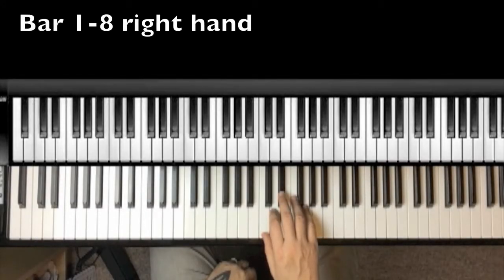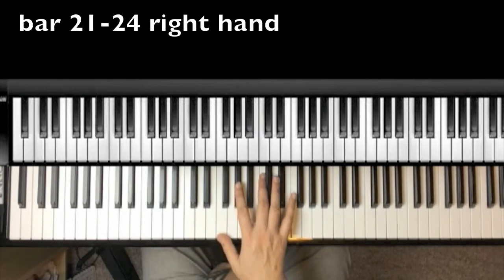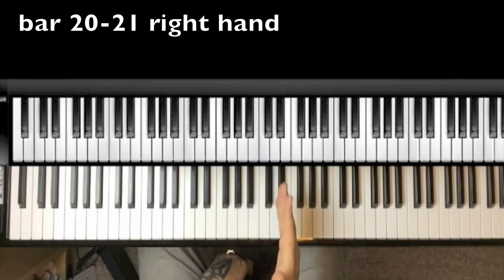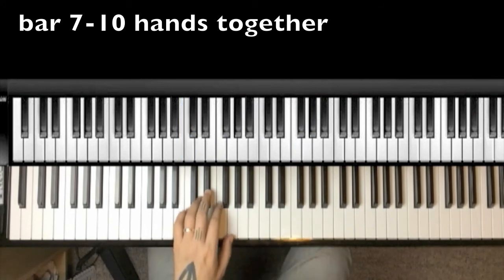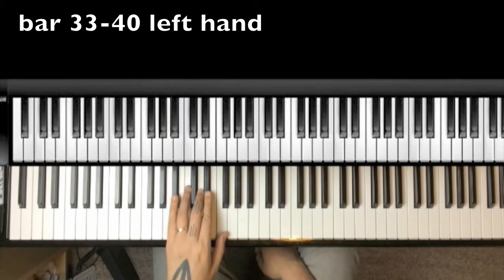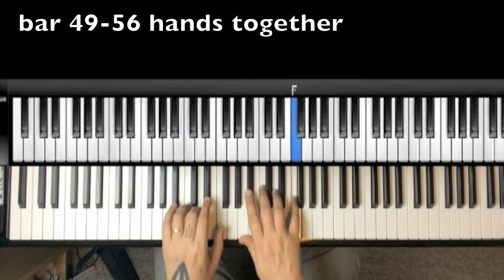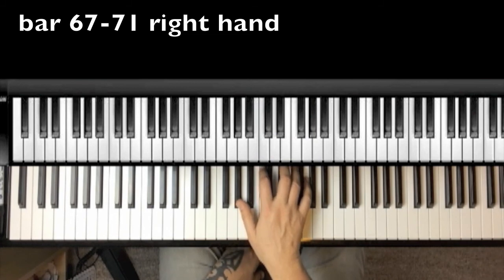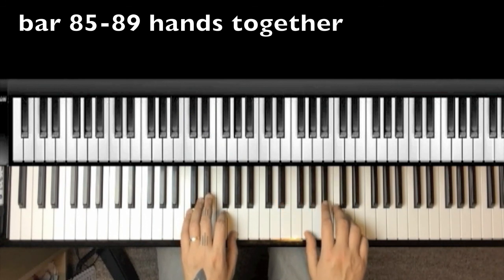GAME OF THRONES opening theme - full piano lesson tutorial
Link for sheet music

Link for video of the full piece played at practice speed